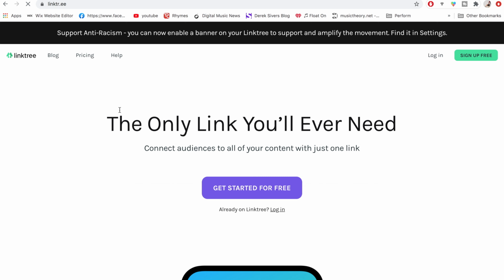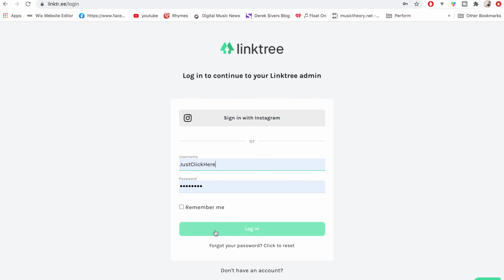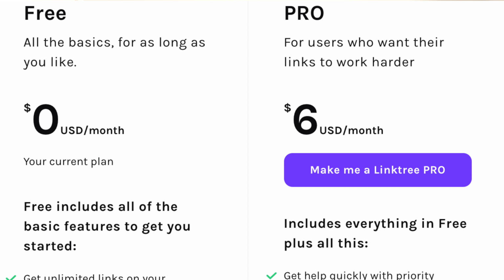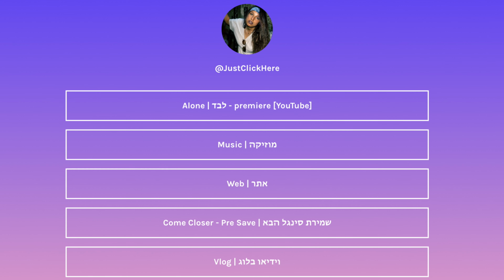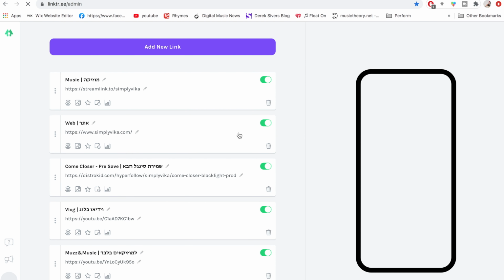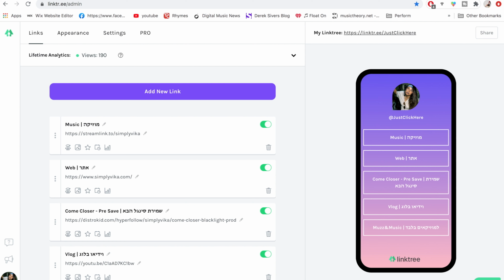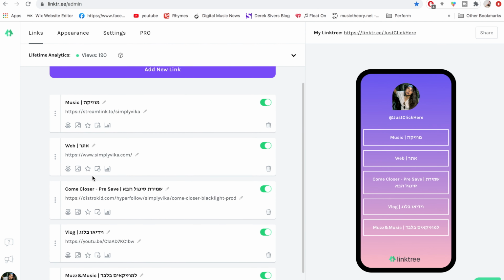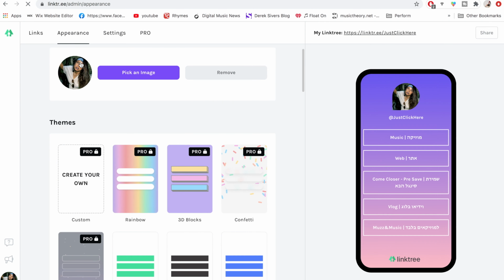LinkTree - An Instagram Feature You Must Have | Get it Now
My name is Vika, I am a singer, rapper and a lyricist!
And I opened this channel for Musicians like me and my idea is to prevent you from doing some of the mistakes that I did as a beginning artist.

New Season, New Concept ! Let's go!
EVERY WEDNESDAY 11 AM

What are you gonna see today?

Today I am going to talk about a great feature for you Instagram bio - LinkTree, I'm going to show you what it is, how it works and how it looks like.
If you don't have it yet, get it now!! It's free :)

If you are using a similar service I would like to hear about it in the comments.